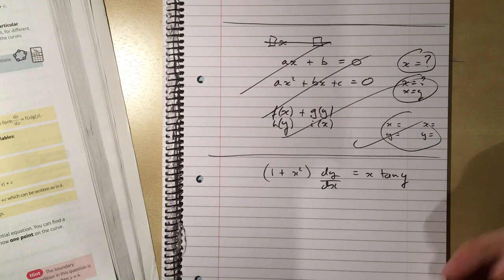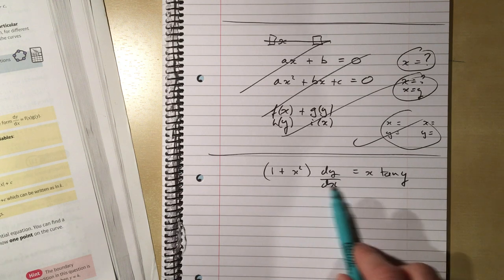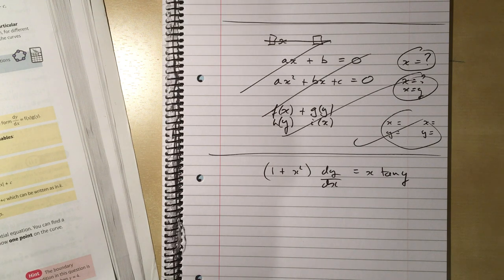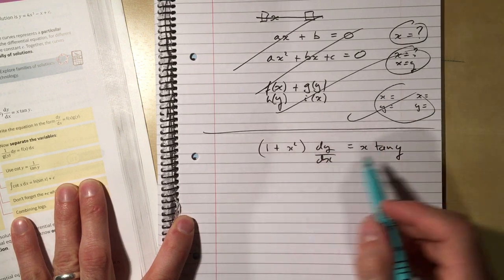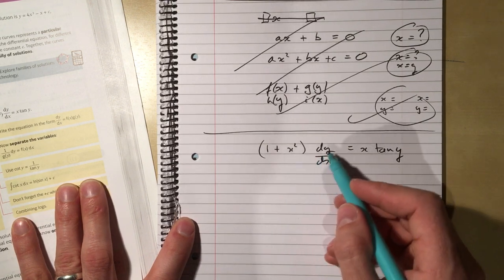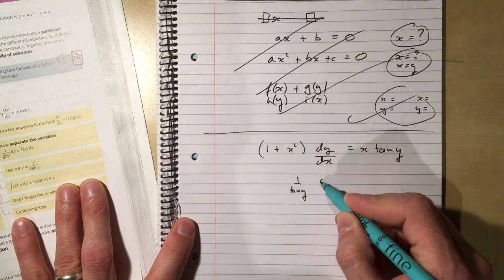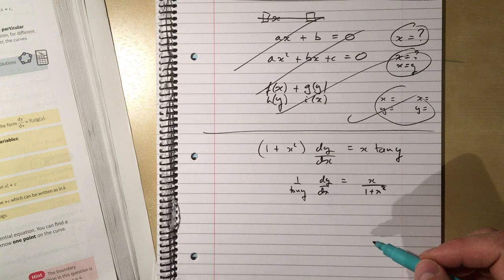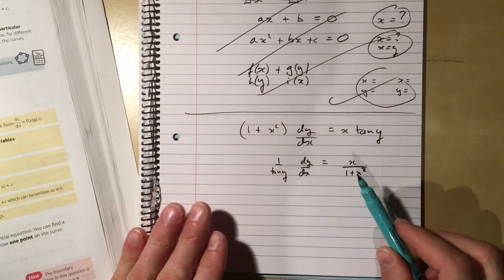70 Solving Differential Equations Chapter 11 section 10 Edexcel Pure A Level